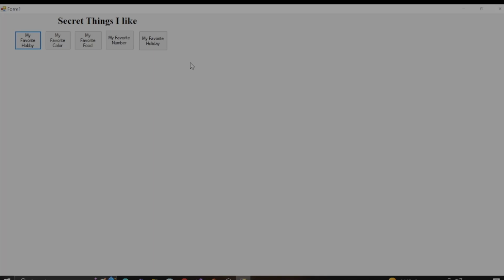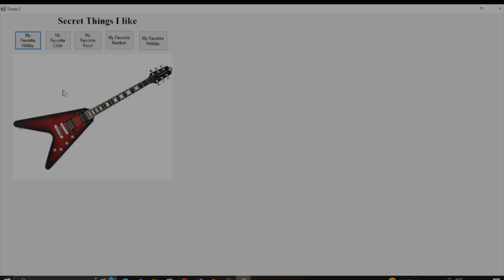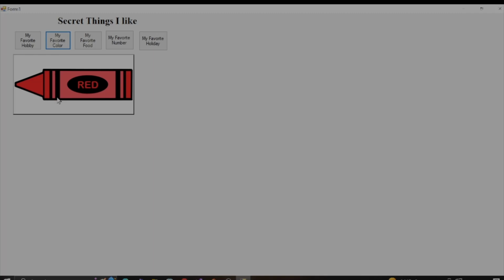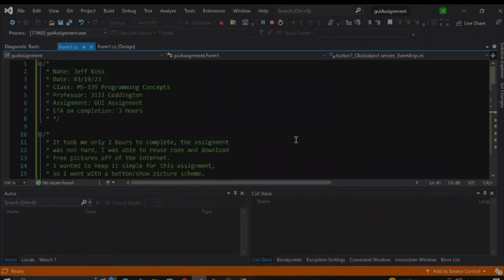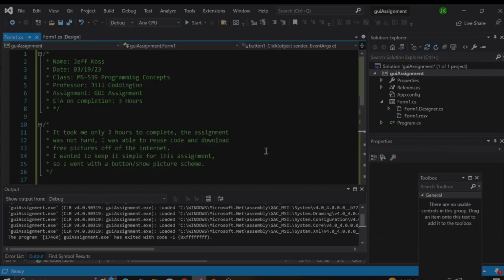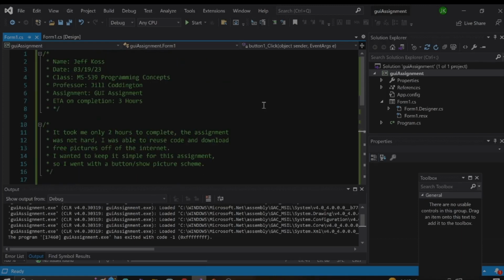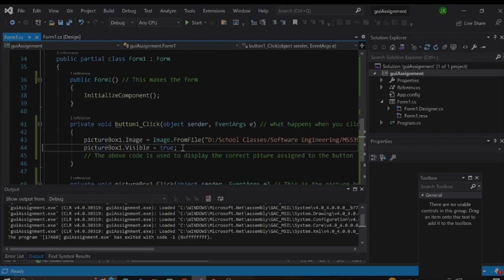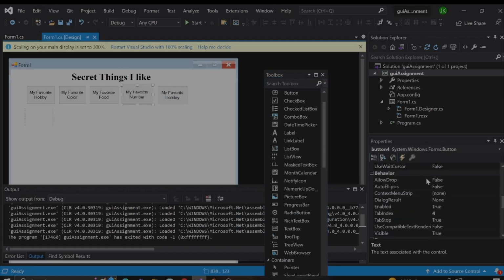UAT: MS539 GUI Assignment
This is a video presentation for a class I am taking at UAT, MS539 Programming Concepts.  The assignment is named GUI Assignment and is the first assignment in this class.